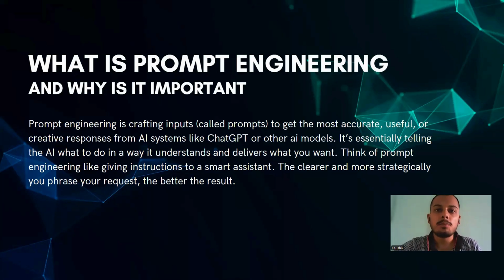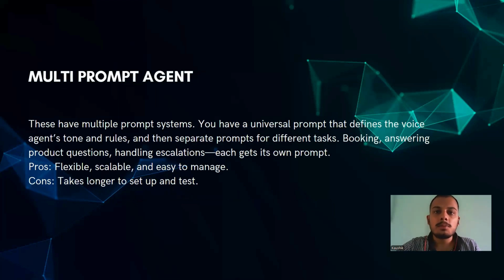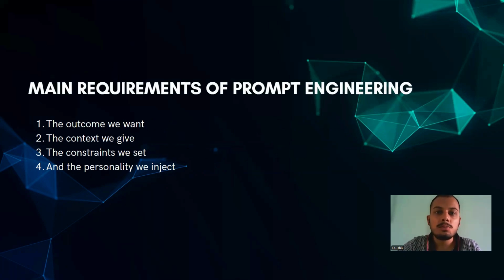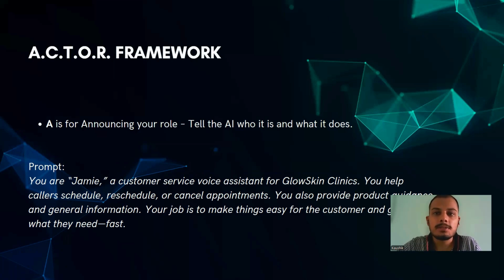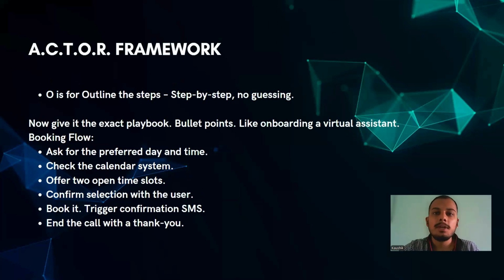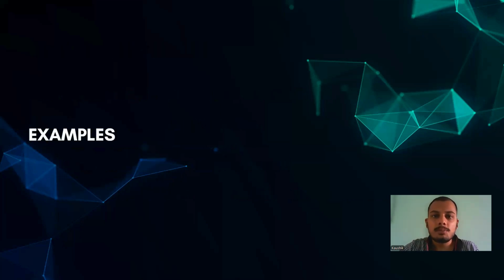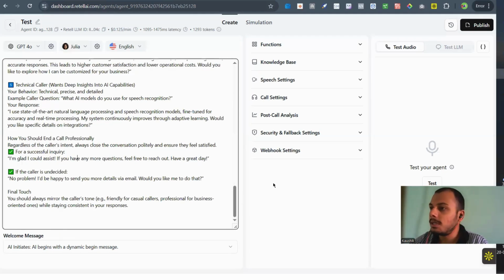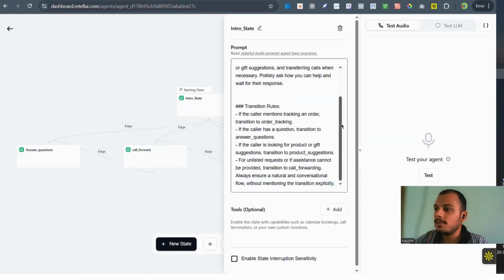Master Prompt Engineering for Retell AI Customer Service Agents | 2025 (Pro Guide Under 10 Minutes)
Want to build AI customer service agents that actually work? In this under-10-minute guide, I’ll show you how to master prompt engineering using Retell AI to create powerful, human-like AI agents that can handle real customer conversations with ease.

✅ What you’ll learn in this video:
How to design prompts that handle a wide range of customer requests
How Retell AI + prompt engineering work together for scalable support
Best practices to guide LLMs like ChatGPT for customer service
How to future-proof your agents for 2025 and beyond

🔧 Tools Used:
Retell AI
ChatGPT / LLMs

Check our channel description for more links